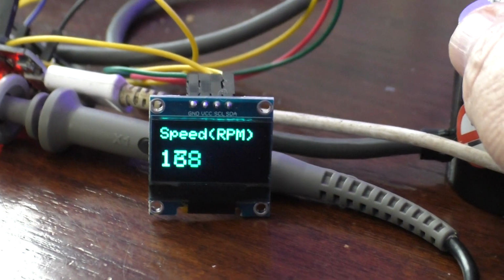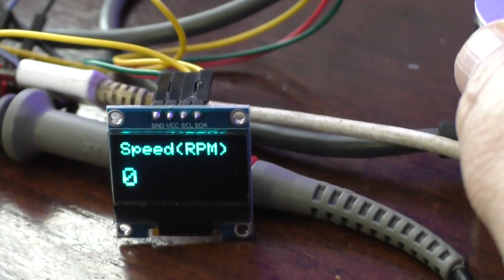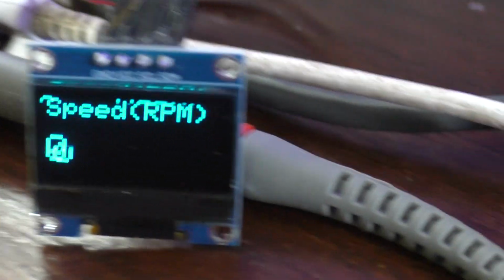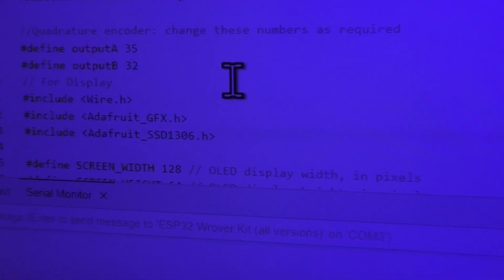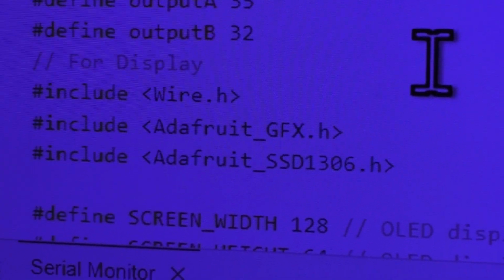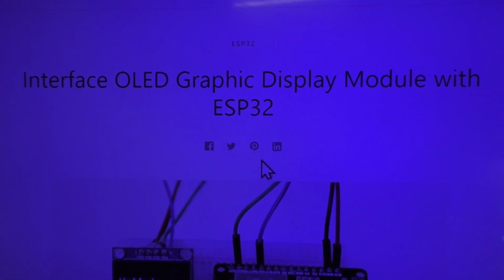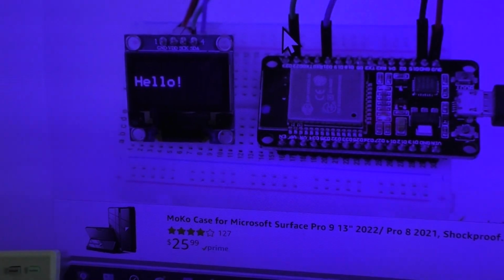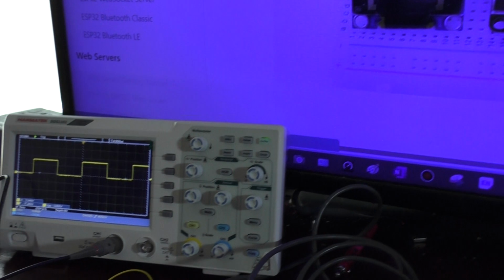Deconvolution measurement of rotational speed with embedded OLED display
Same as the deconvolution video previously but instead of using the serial port to display speed I am using the Adafruit SSD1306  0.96-inch 128×64 I2C OLED display instead. (I2C version).